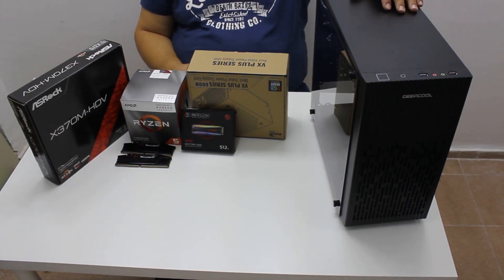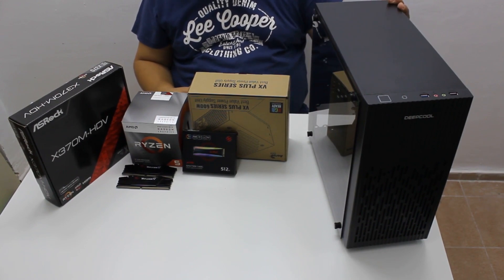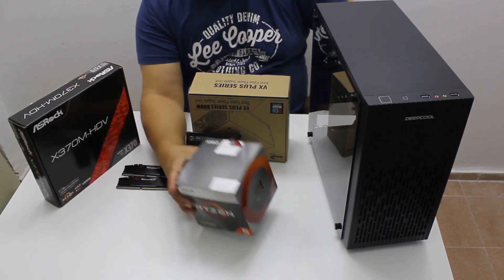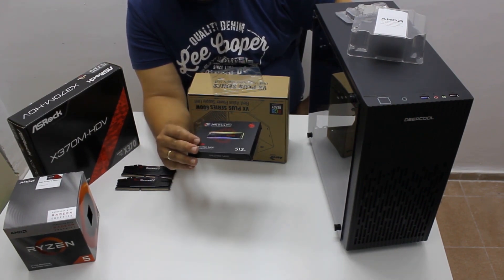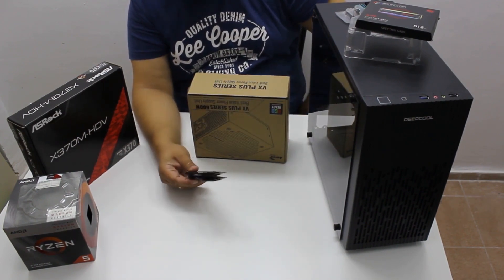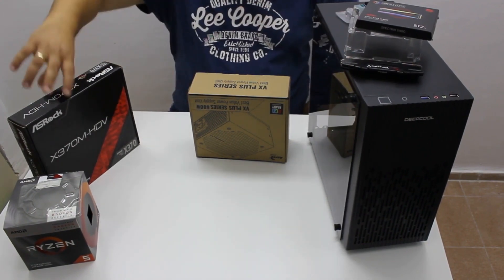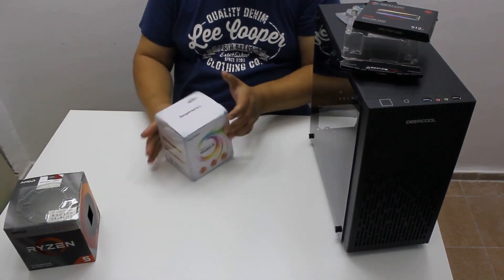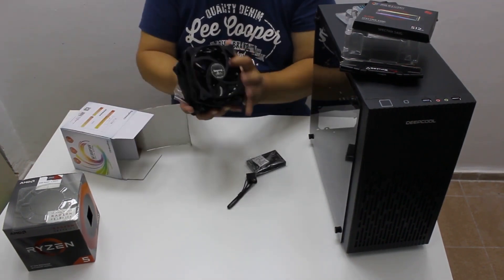Building A Budget Gaming & Streaming PC With Ryzen 5 3400G in MATREXX 30 - Part 1 The Build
Additional Fans : Segotep RGB
Some alternatives:
CPU: Ryzen 3 2200G/3200G, Athlon 200GE
MoBo: MSI A320M PRO-VD PLUS, Asrock B450M-HDV, Gigabyte B450M DS3H
RAM: 2x8 GB DDR4-3200 - Corsair CMK16GX4M2B3200C16, 2x4 GB DDR4-3000 - ADATA XPG Z1 U3000
Storrage: SATA - Crucial MX500 500 GB, Team L5 LITE 3D 480 GB; NVME - Crucial P1 500GB, Samsung PM981 512 GB
PSU: Corsair VS 350/450 W, be quiet! System Power 9 400 W, EVGA 100-W1-0500-KR 500W
Case: SHARKOON VG5, Thermaltake Versa H15, Aerocool QS-240